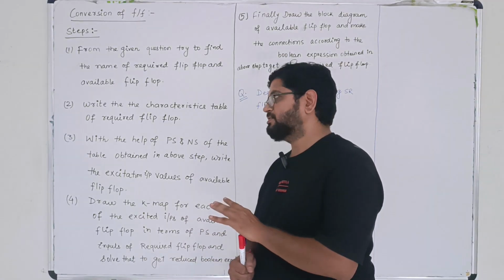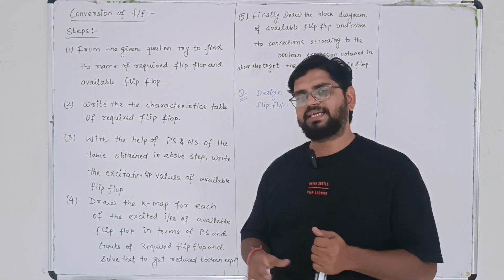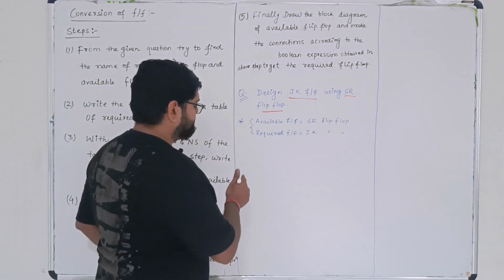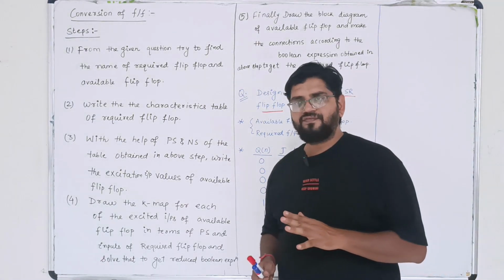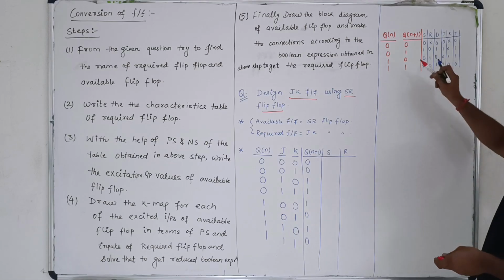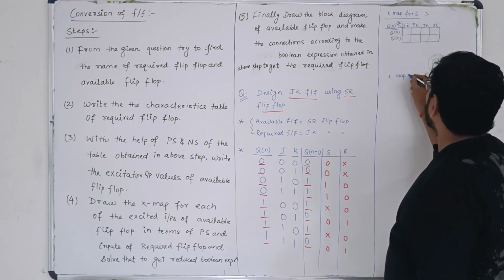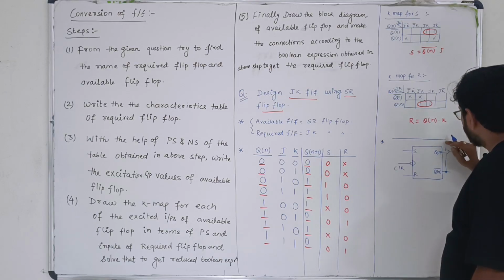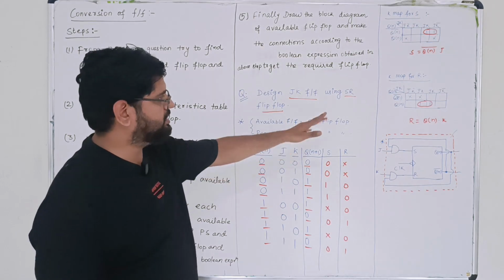Conversion of Flip-Flops | Step-by-Step Guide | VRacademy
In this video, we simplify the concept of Flip-Flop Conversion, an essential part of Sequential Circuit Design in Digital Electronics. Whether you’re preparing for university exams or competitive ones like GATE, this video gives you the exact method to convert one type of flip-flop into another with clarity and ease.

🔍 What You’ll Learn in This Video:

Why flip-flop conversion is needed

Understanding excitation tables and truth tables

How to convert:

SR to JK

JK to D

D to T

T to JK, etc.

Logic diagrams and practical design methods

Real-world use cases and tips for remembering conversions

Students learning Digital Logic Design and Sequential Circuits

💡 Mastering flip-flop conversions helps in custom circuit design, finite state machine development, and exam success.

💬 Stuck on a conversion? Drop your question in the comments—I’ll help you out!